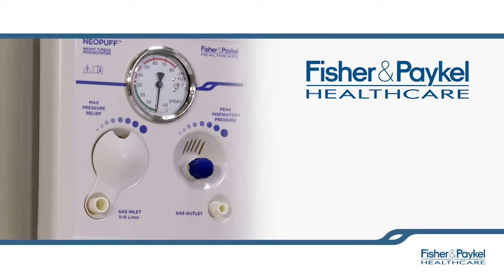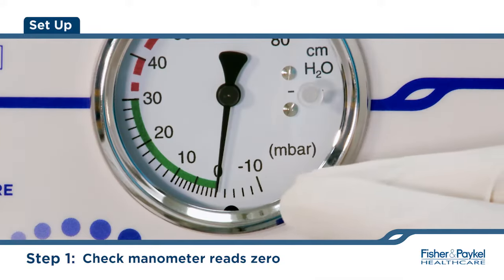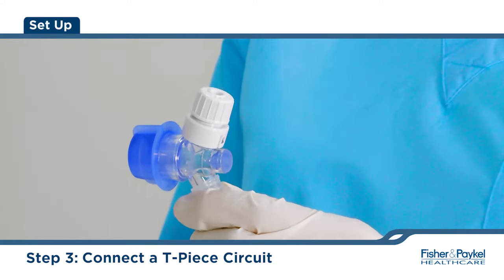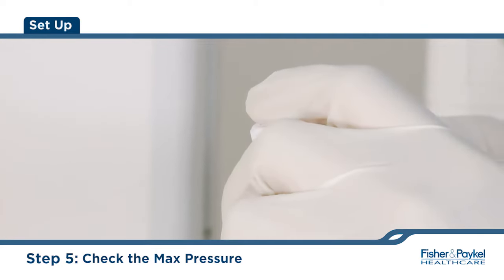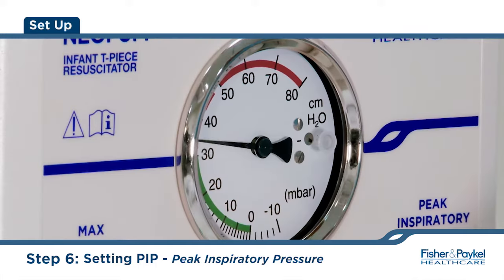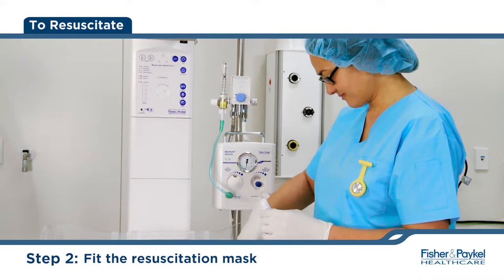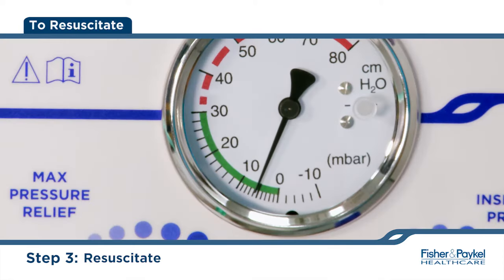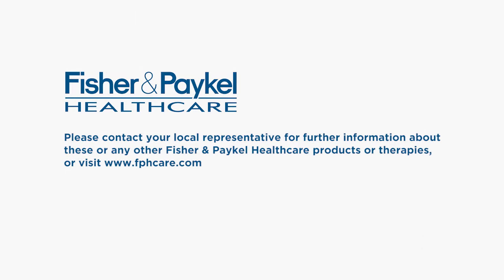How to set up and use the F&P Neopuff™ Infant Resuscitator | F&P Healthcare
A short instructional video for healthcare professionals outlining how to set up and use the Fisher & Paykel Healthcare Neopuff™ Infant Resuscitator.

Please note, some of our products are not available in all countries. Contact your local Fisher & Paykel Healthcare representative for further information regarding product availability.